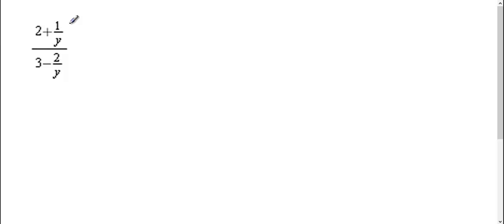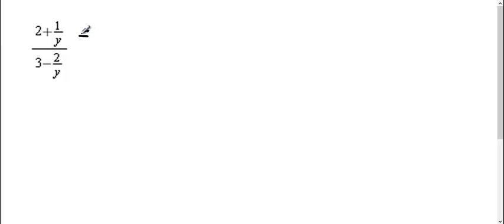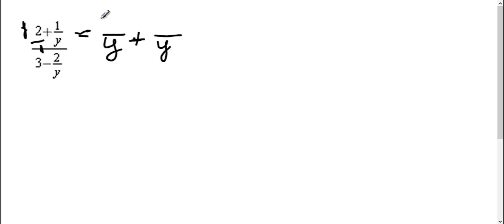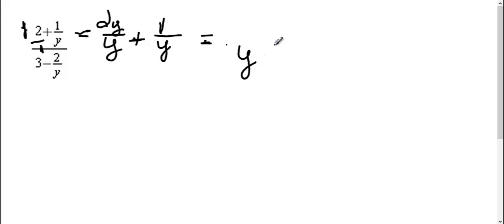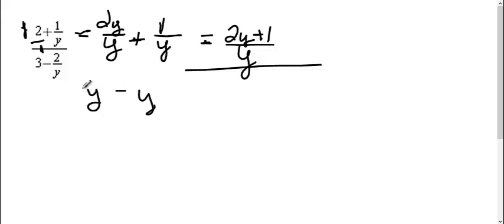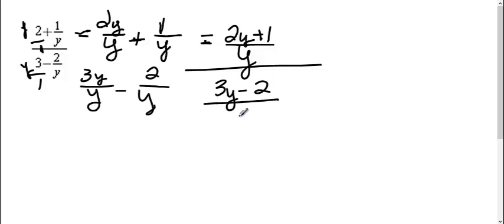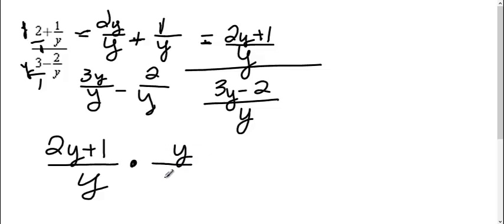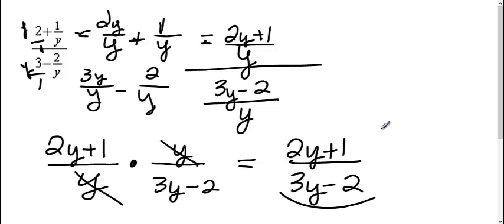Complex Fractions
b